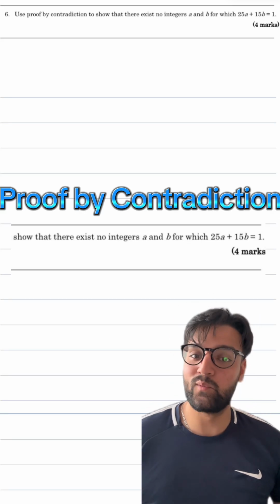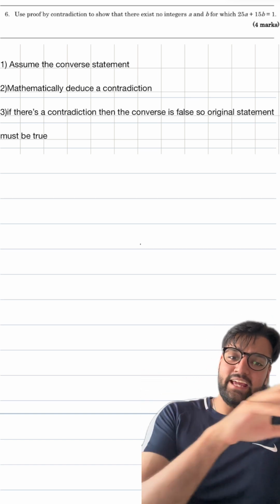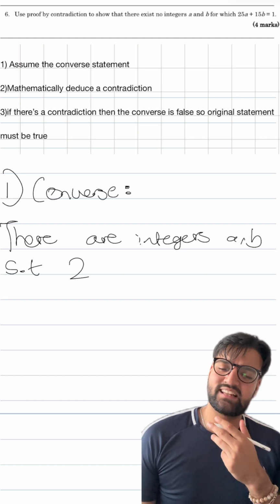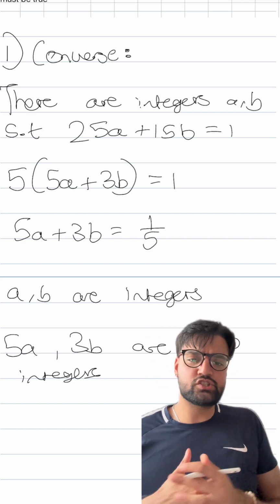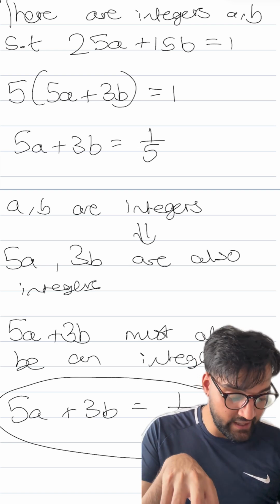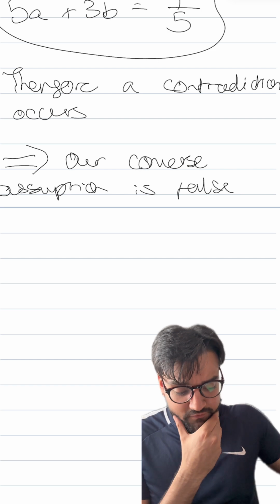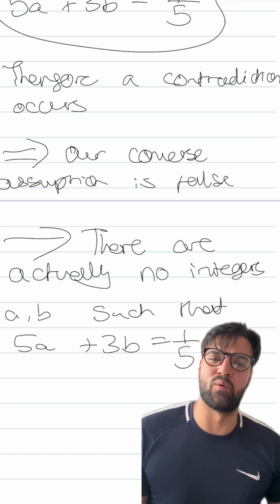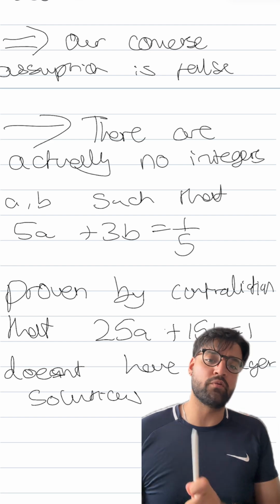This is what year 13 maths is actually about 🤞